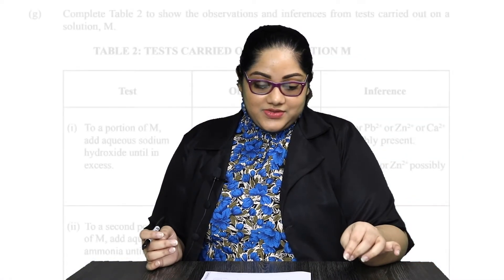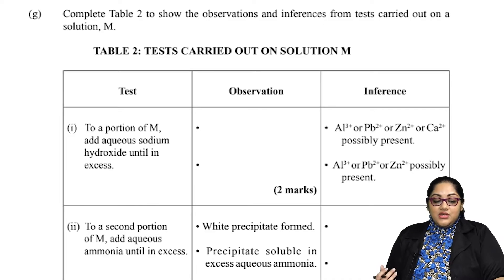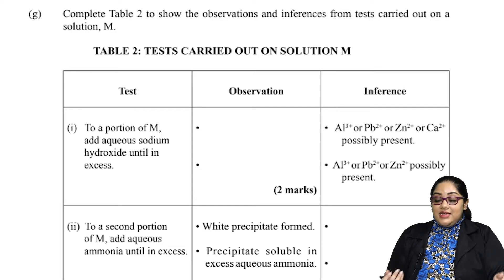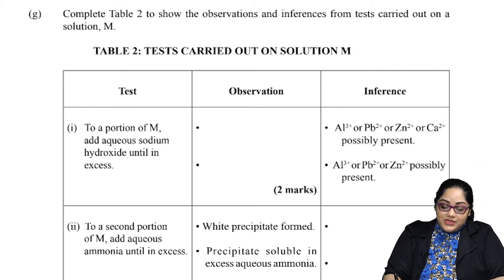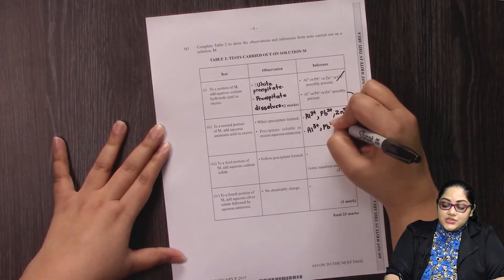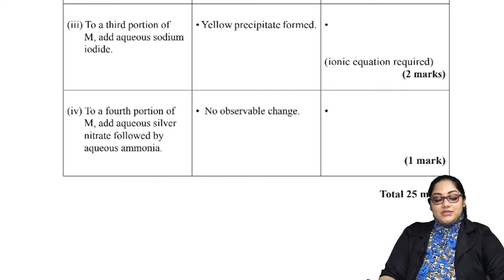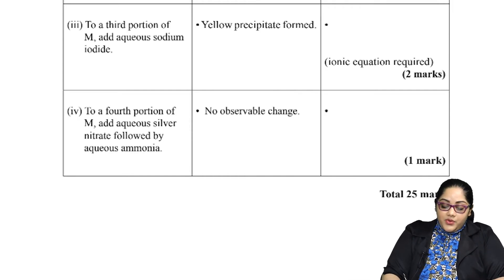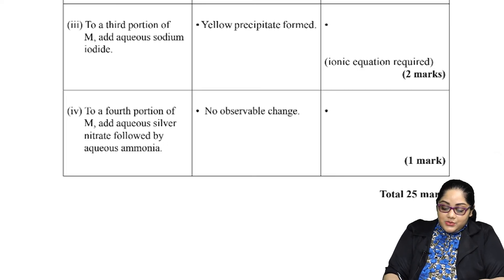CSEC Chemistry - Qualitative Analysis - January 2015 Q1 (g)